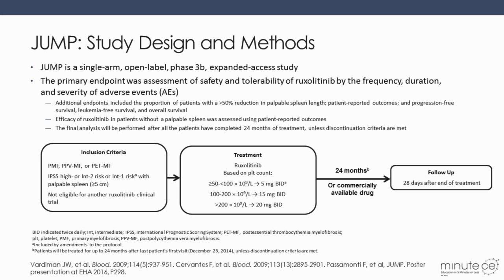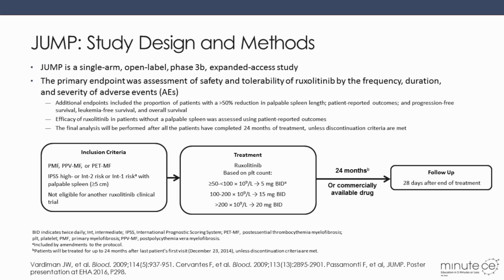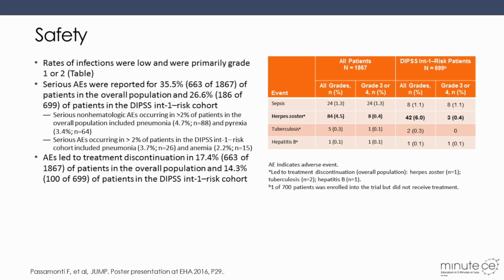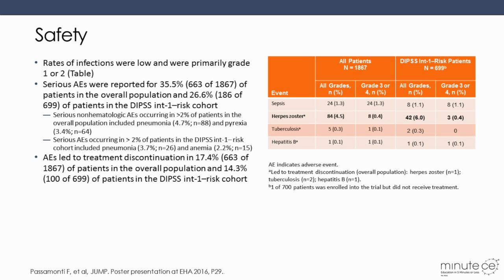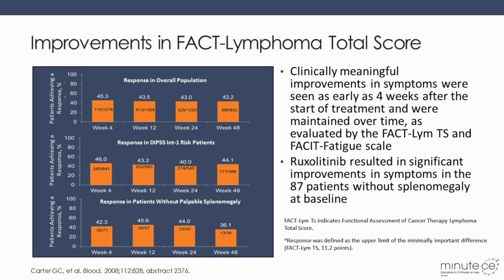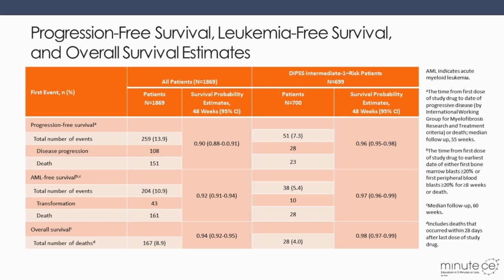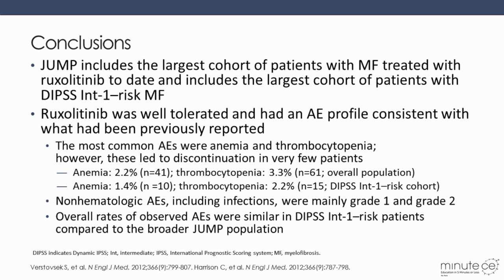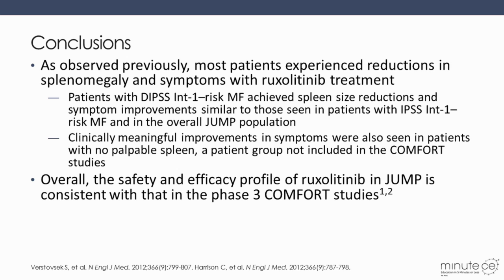The JUMP Study and Its Impact in Practice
To conclude, this first set of data from the JUMP study that includes the largest cohort of patients with myelofibrosis that have received ruxolitinib to date, and also includes this specific subcategory of patients with intermediate-1 risk myelofibrosis, supports that ruxolitinib is overall well tolerated. In light of the fact that the most common adverse events are represented by anemia and thrombocytopenia, and if we compared the intermediate-1 risk patients with the overall population of patients, these subjects seem to be able to better tolerate the treatment. This, of course, might be a good support also for studies that we’ll include in the near future, such as the ReTHINK study, patients with early disease.

The data from JUMP study also confirms that ruxolitinib is effective in reducing the size of the spleen and improving symptoms. Again, the data were confirmed also in intermediate-1 risk patients. Finally, the improvement of symptoms was also seen in patients with an impalpable spleen, and again this is new information as compared to the data that we have from the COMFORT studies, where all the patients with splenomegaly were allowed to enter. Therefore, overall, this data from the large JUMP study reinforce the specificity and efficacy provided of ruxolitinib in patients with myelofibrosis.